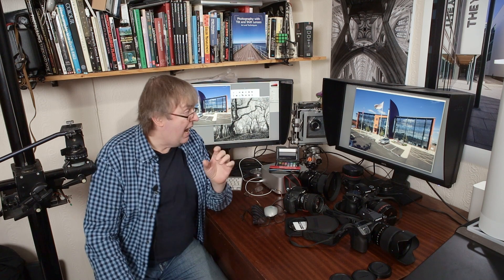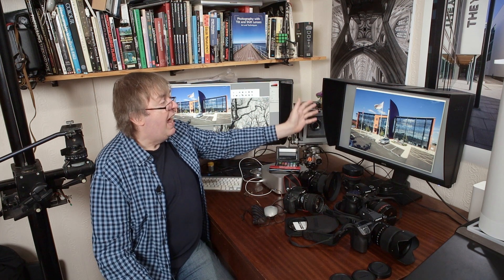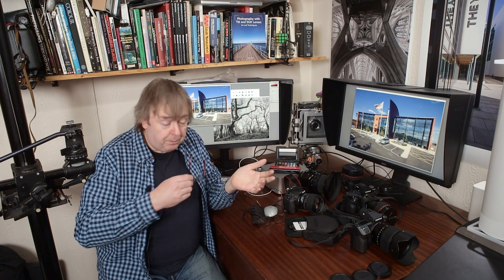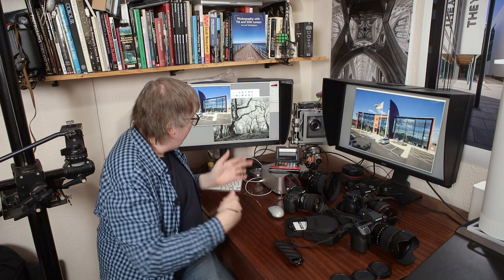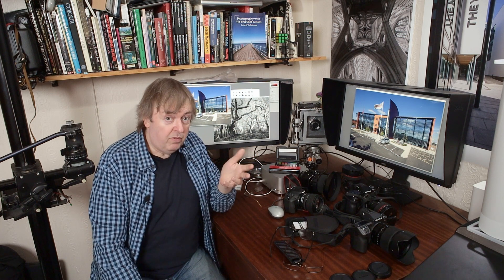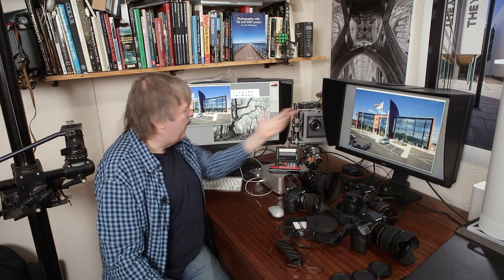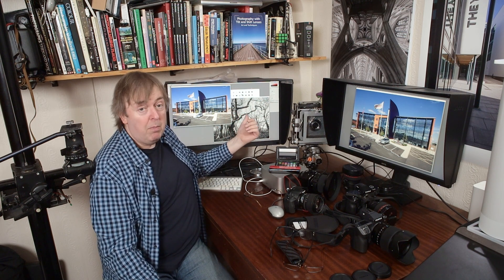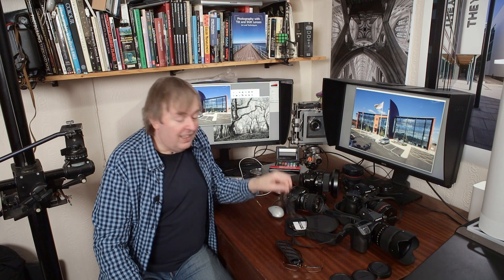So, does you eyesight warrant a 4k monitor for editing. Monitor size, resolution and your eyesight.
Why for some uses, a 4k monitor at 27" is just too much detail for what you need. Why depending on your uses and eyesight - the 'best' monitor may not be best for you. How size, use and resolution can matter. When is 4k or more a good thing?

Following on from my review of the BenQ SW272U